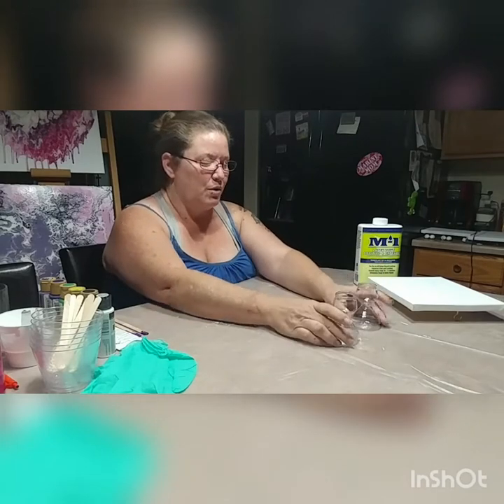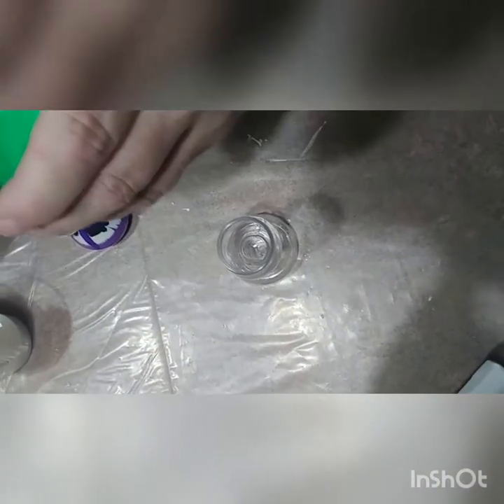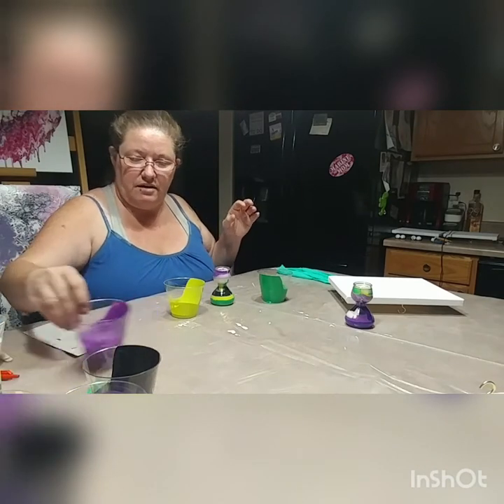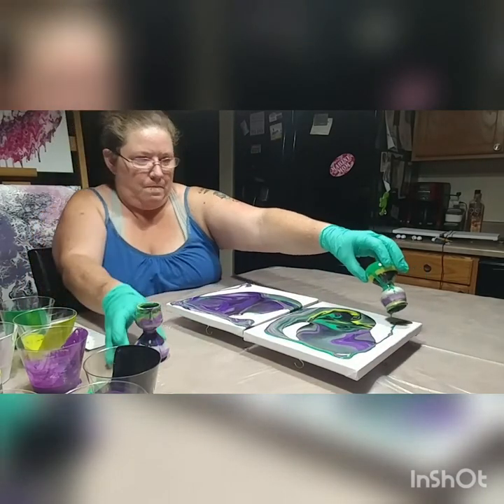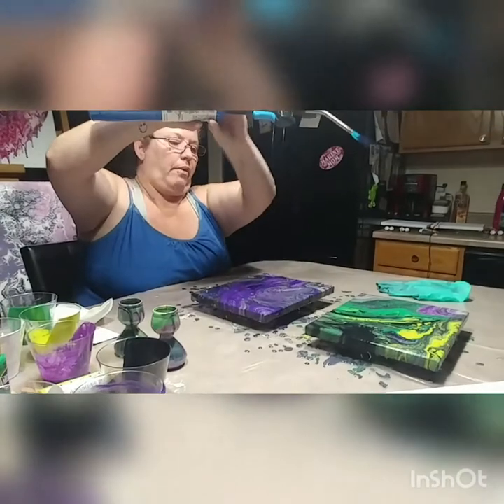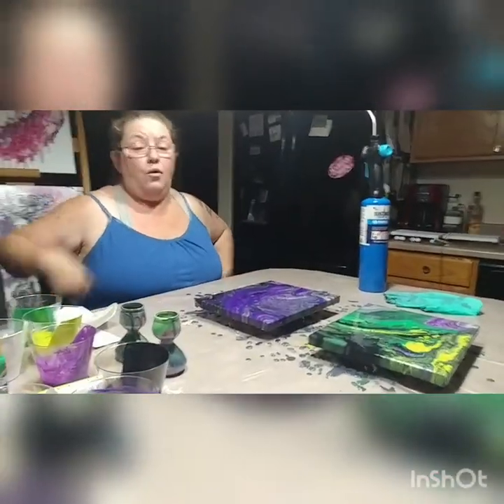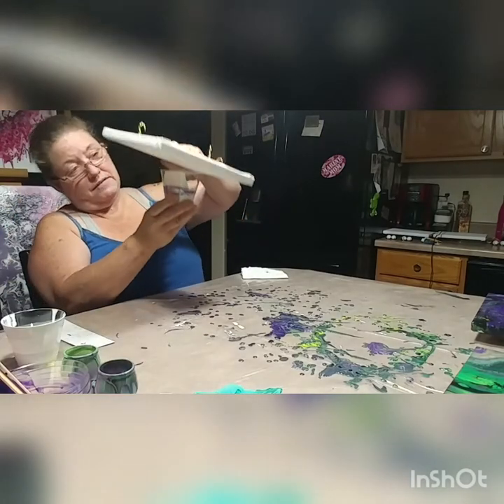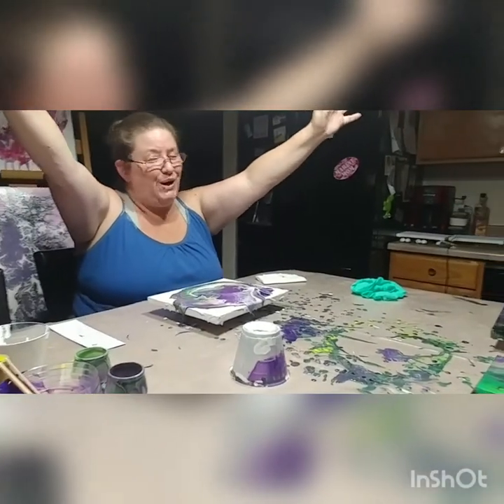JulyPouringChallenge2018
Tonight we are joining the July Pouring Challenge 2018, created by Nicky James Burch. Using the quaffer double bubble shot glass, folowing the color palate Nicky chose.

Products used:
Glidden Speedwall Quick Dry White Flat
Americana Acrylic Lamp Ebony
Americana Acrylic Kelly Green
Americana Acrylic Citron Green
Americana Acrylic Dionzazine Purple
Folk Art Acrylic Violet Pansey #440
Folk Art Acrylic Metalic Pearl White 659E
M-1 Latex Paint Additive & Extender
WD-40